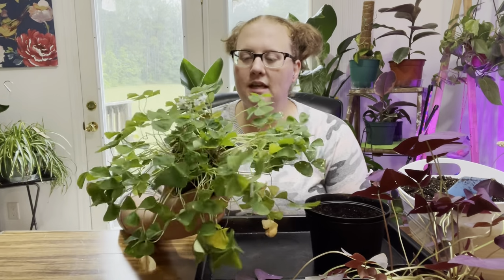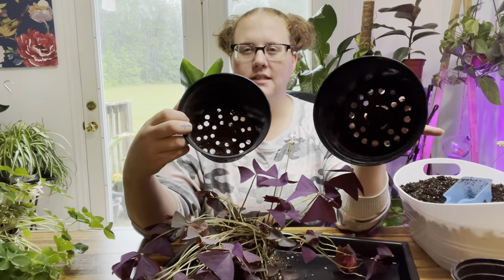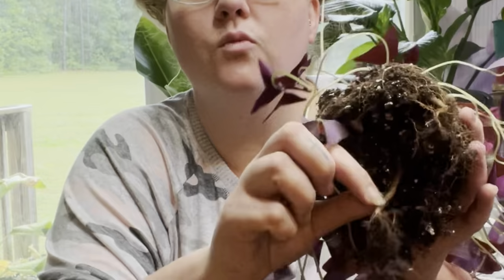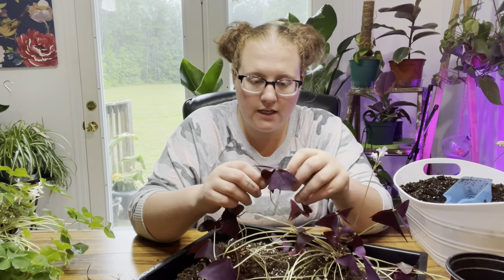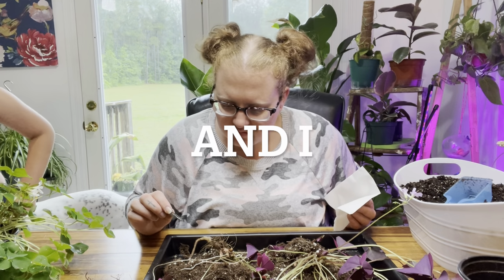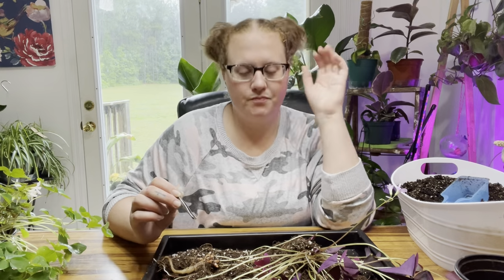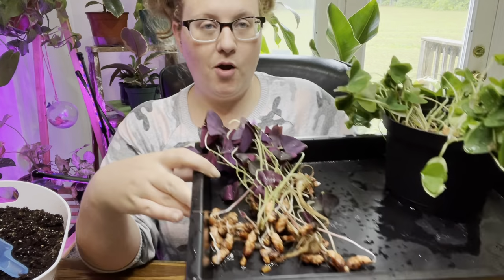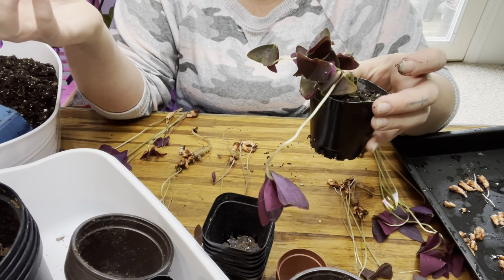Repot With Me! Repotting Oxalis Triangularis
Hey everyone! Today’s repot with me had some fails for sure! 😅 when isn’t there a fail here on this channel?? Hahaha anyways I hope you enjoy! 💚💚🌿🌿

Hi! My name is Kayla and I currently live in zone 7b. I am married with two kids, an awesome dog, and a cool guinea pig. I work part time while trying to fit in all the rest of my hobbies. I have recently started making macrame wall hangers, plant hangers, keychains, and so much more! I opened an Etsy shop in March 2021 and also have an Instagram page dedicated to my art! Of course I have one for my plants also. (; I would love for you to join the family and become a Planty Pal!

Xx- Kayla